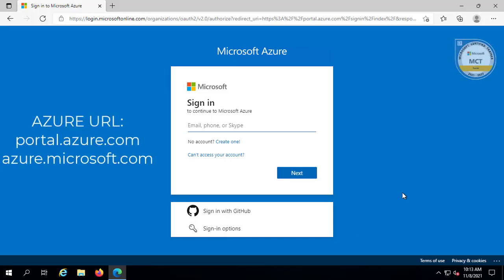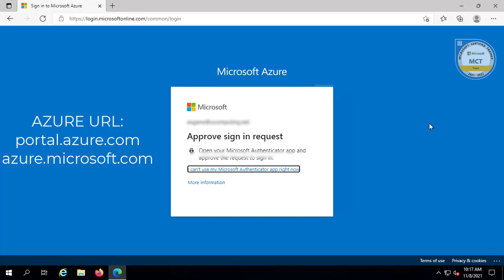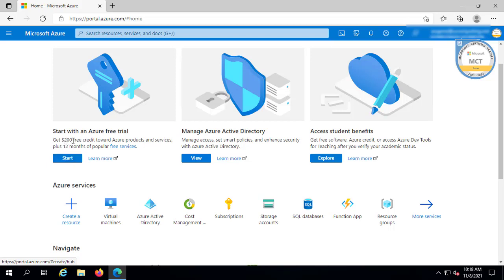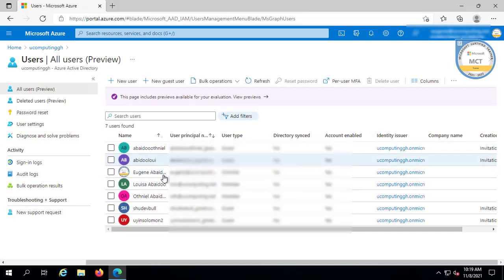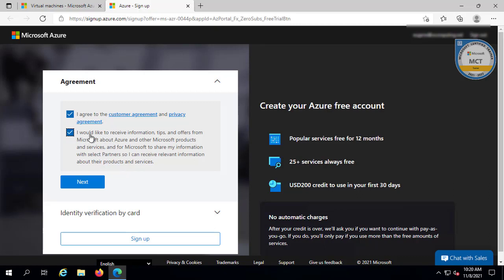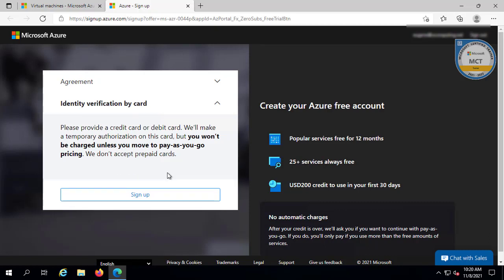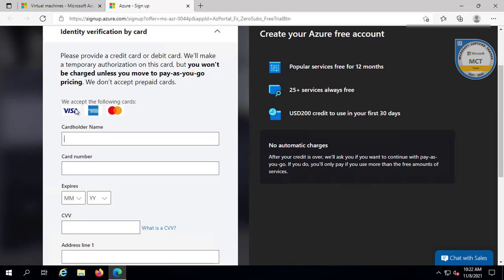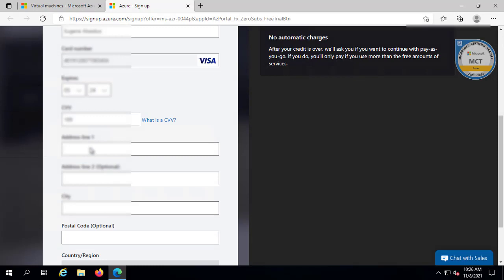HOW TO ACTIVATE A MICROSOFT AZURE FREE SUBSCRIPTION AND GET 200 DOLLARS CREDIT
Instructor: Eugene  Abaidoo

ACTIVATE A MICROSOFT AZURE FREE SUBSCRIPTION AND GET 200 DOLLARS CREDIT

Skills and Qualifications:
IAMCT-Approved Technical Trainer,
BSc. Business IT, Microsoft Certified Trainer, MCSE, MCITP, MCSA, MS, MCP, CCNA, A+, N+, Certified Linux Administrator, I.T Expert in Hardware and Networking.

Year:
2021